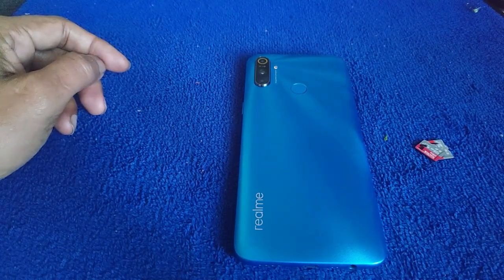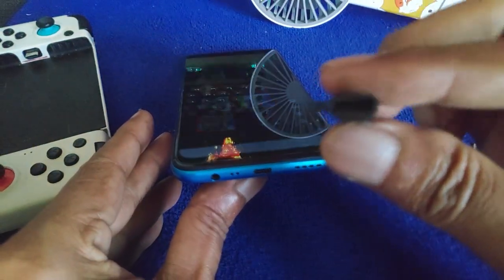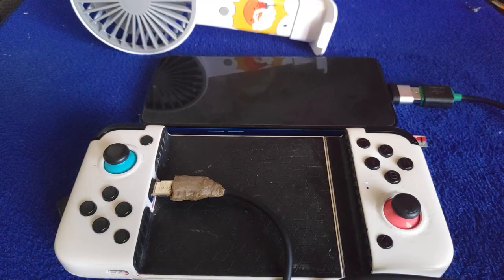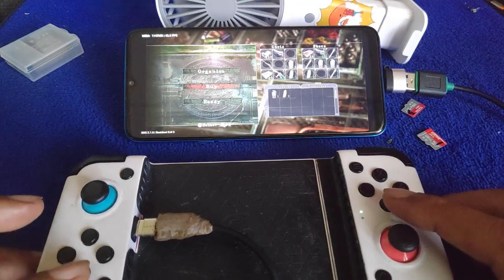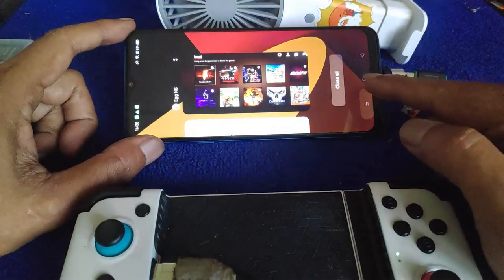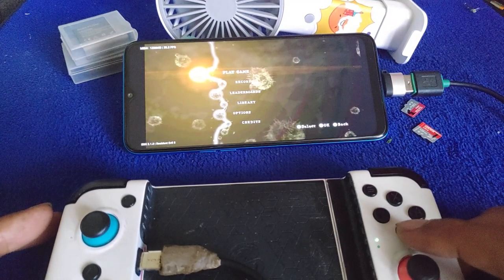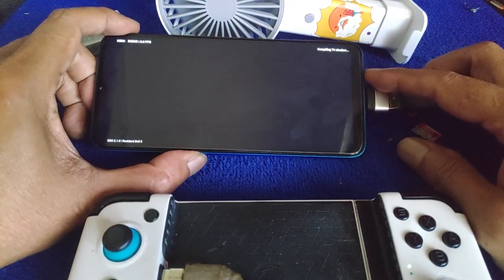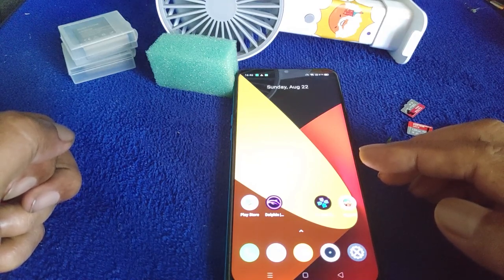Resident Evil 5 on Realme C3 3/32 | EGG NS switch emulator for android V2.1.0